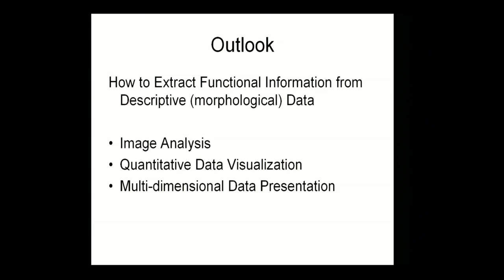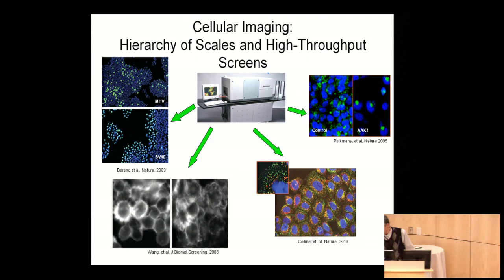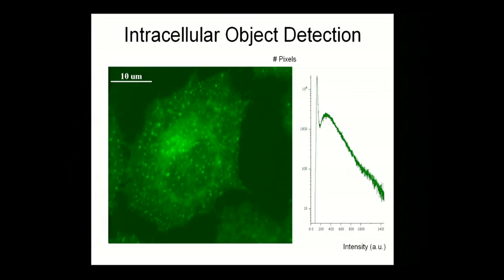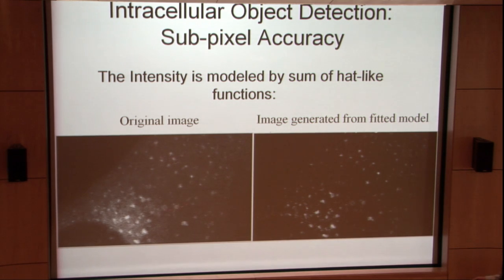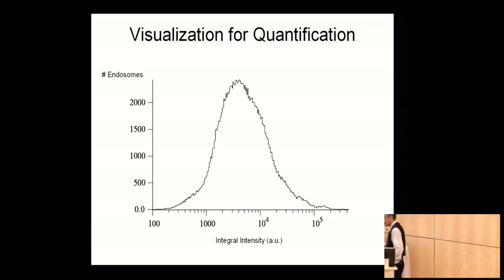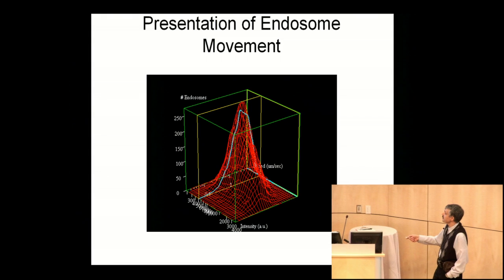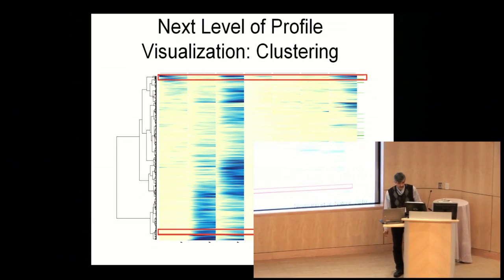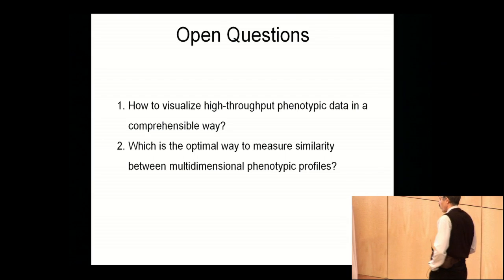Yannis Kalaidzidis: Visualizing Cellular Image Data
Yannis Kalaidzidis explains the 'inverse problem' of high-throughput cellular imaging, i.e., how to transform raw images into abstract visualizations that give insight into biological processes. He gives a clear, concise account of several common strategies, especially profile plots and 2D clustering of phenotypic data, and concludes that high-throughput and multidimensional phenotypic data will remain an ongoing visualization challenge. This talk was presented at VIZBI 2011, an international conference series on visualizing biological data funded by NIH & EMBO.